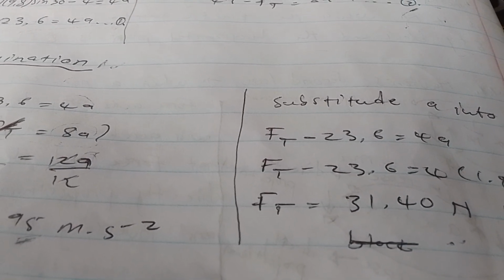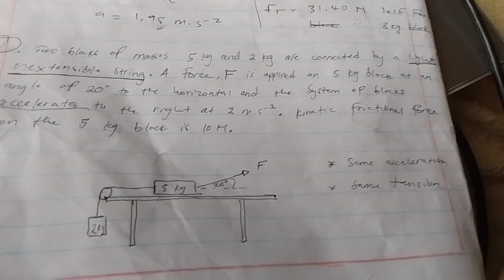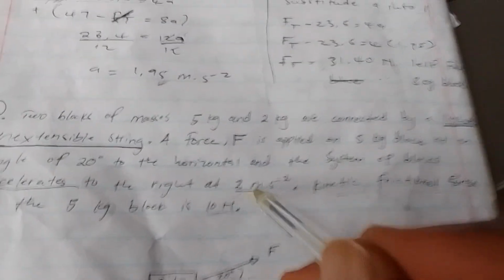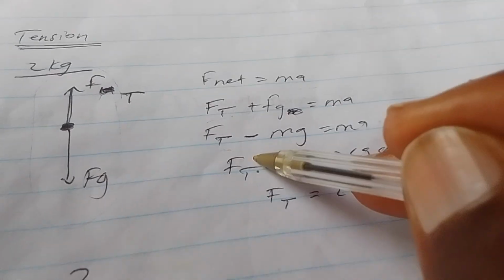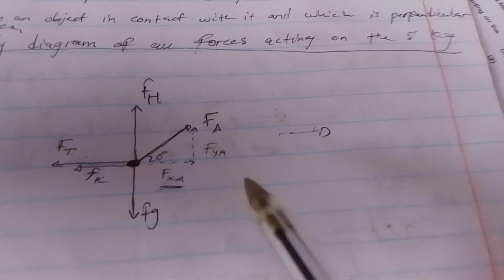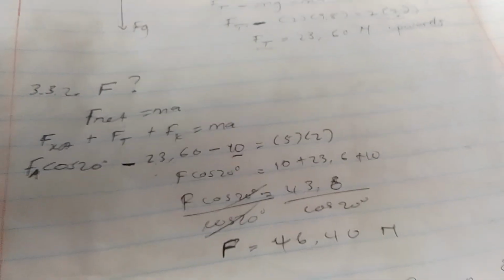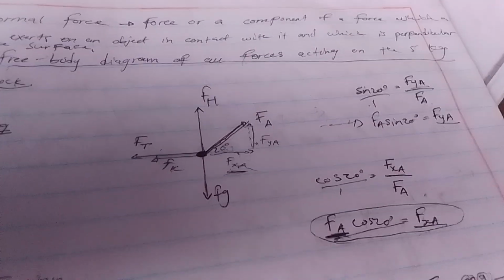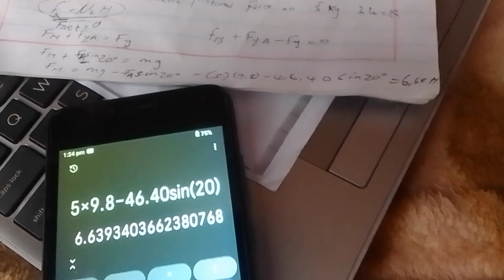NEWTON'S SECOND LAW GRADE 11 & 12 : WORKED EXAM QUESTIONS (Continued)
Newton's second law of motion explained with worked exam questions.